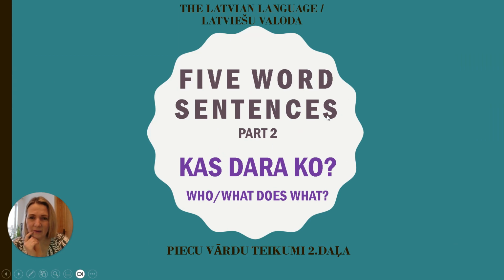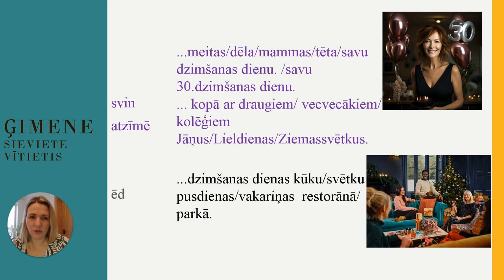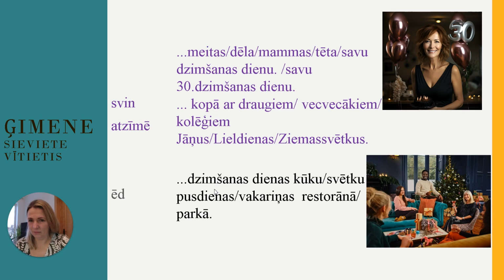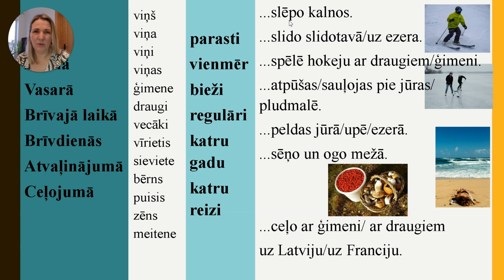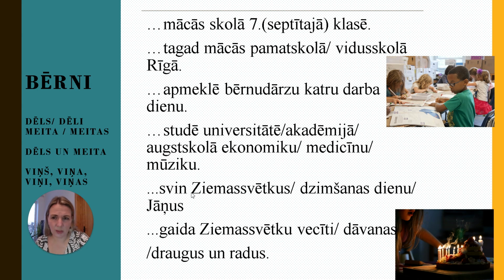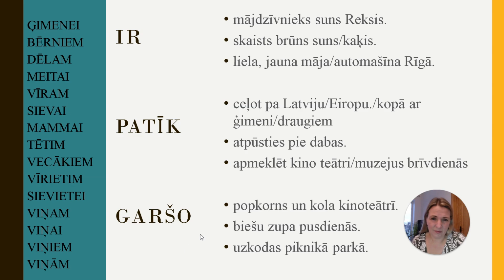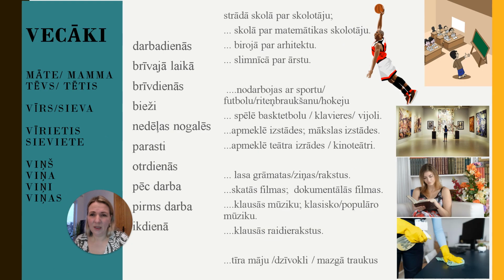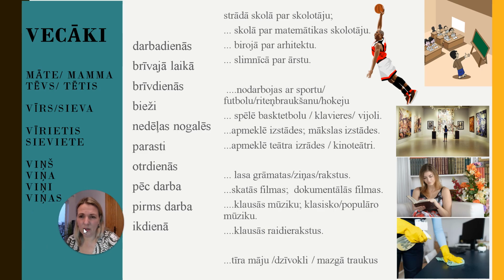Kas dara ko. - 5-word sentences in Latvian language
Create no less than 5 - word sentences in  Latvian language  to describe the actions of a family or a person.

Good luck! Lai veicas!